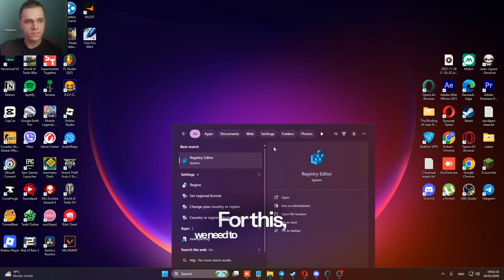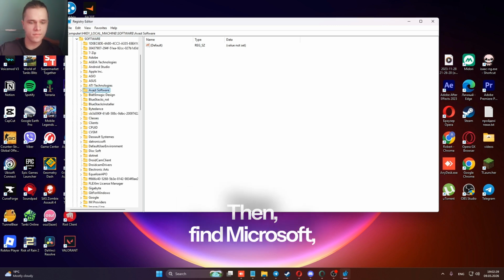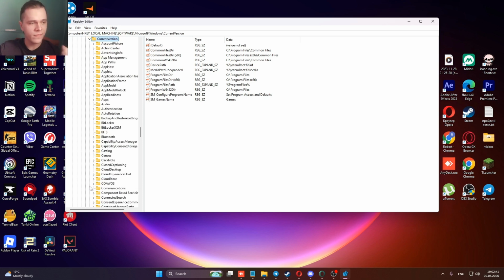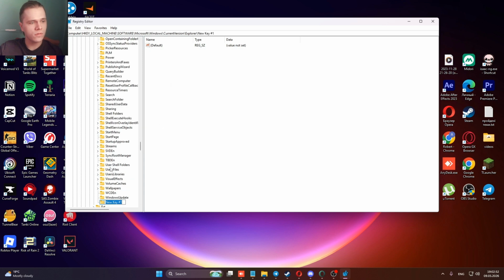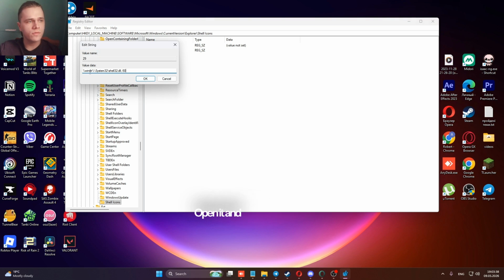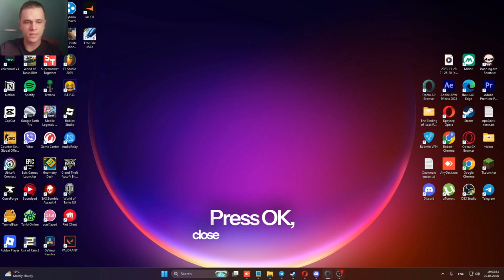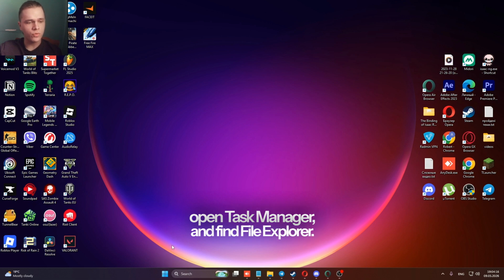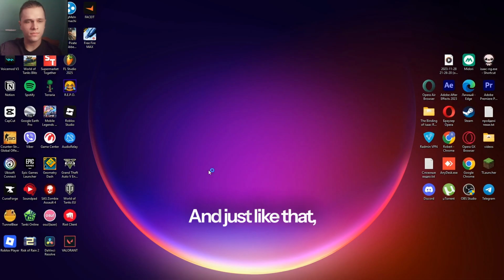How to Remove Shortcut Arrows from Desktop Icons on Windows 10 and 11 - Complete Guide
Want a cleaner desktop on Windows 10 or Windows 11? In this complete guide, you'll learn how to remove shortcut arrows from desktop icons quickly and safely. Follow the step-by-step instructions to customize your desktop appearance, modify shortcut icon settings, and achieve a cleaner Windows interface. This tutorial covers different methods, useful customization tips, and solutions to common issues that may appear when changing shortcut arrow settings on your PC.